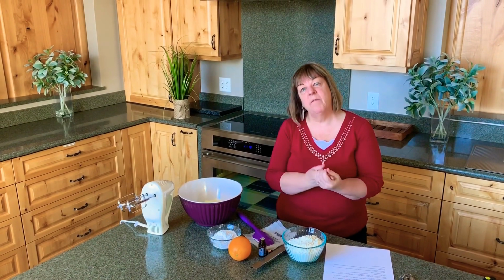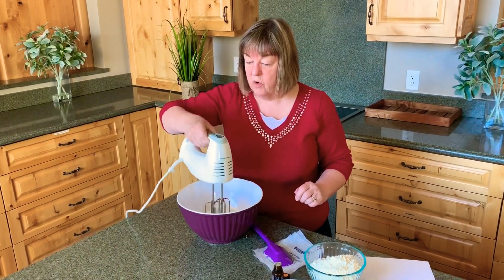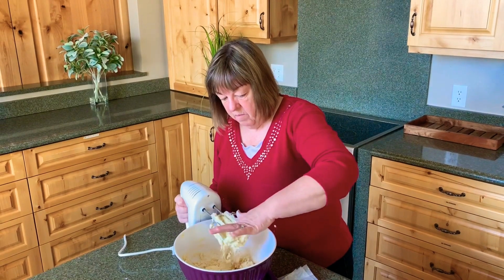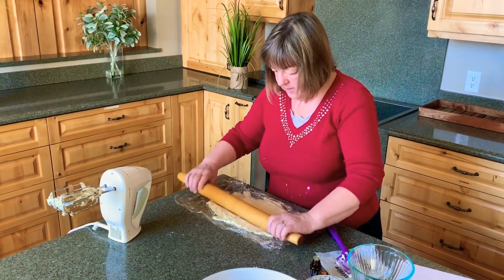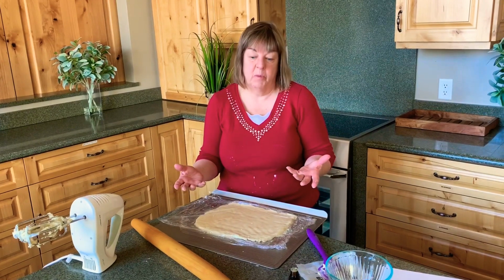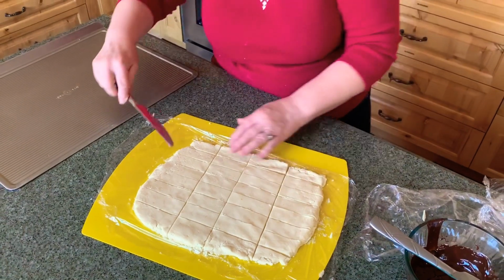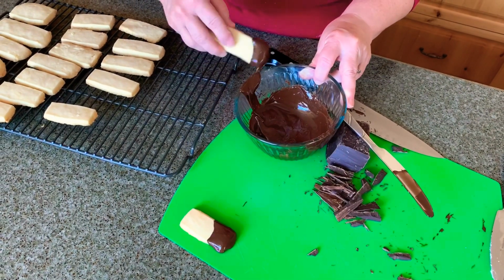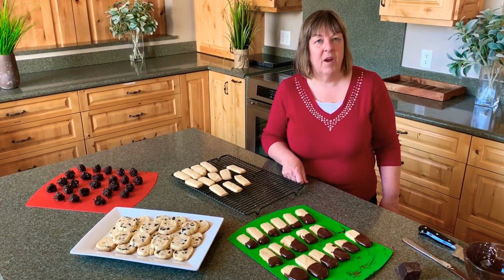Chocolate Orange Shortbread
1 cup butter, softened
½ cup sifted powdered sugar
1 teaspoon orange zest
10 -20+ drops doTERRA Wild Orange Essential Oil
2 cups four
1 cup chocolate chips or block melting chocolate

Cream butter in a large bowl, gradually adding sugar and beating until light and fluffy.  Stir in orange zest and Wild Orange essential oil.  Gradually add flour.

Place dough between two layers of plastic wrap.  Roll until ¼ inch thick.  Refrigerate on a flat surface until firm, about 1 to 2 hours.

Preheat oven to 325 degrees.  Remove dough from plastic and use a butter knife to cut into equal sized square or rectangles.  Transfer cut pieces to a parchment lined baking sheet.

Bake 18-20 minutes, or until edges are lightly kissed with brown.

Cool cookies on wire rack.

Melt chocolate in a small microwave safe bowl by microwaving on 50% power for 30 seconds at a time stirring between.

Dip cookies in chocolate covering 1/3 to ½ of the cookies and transfer to parchment paper to harden.

Store in covered container.